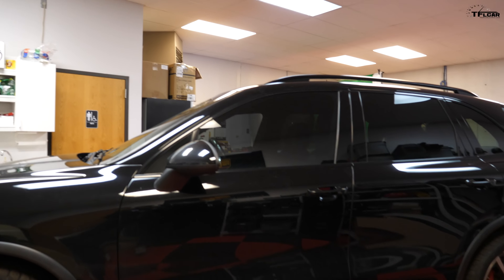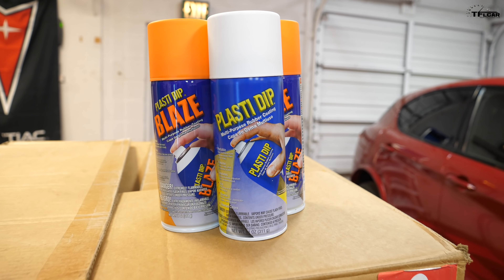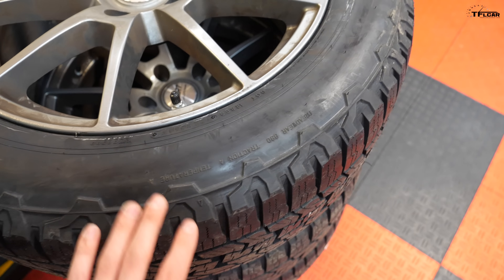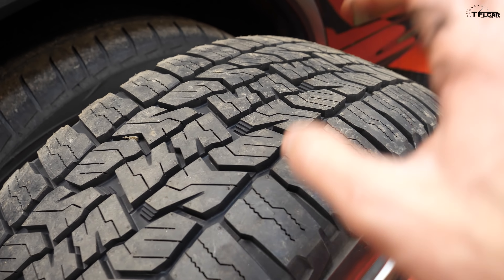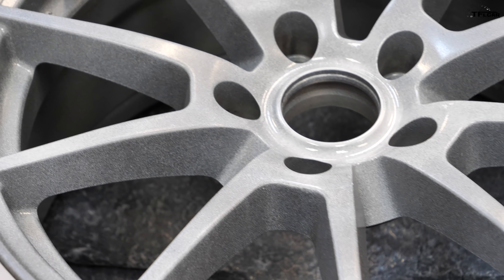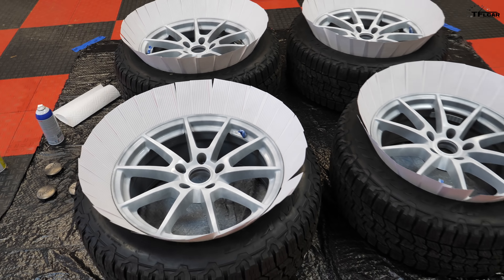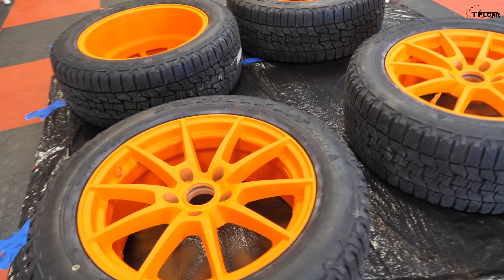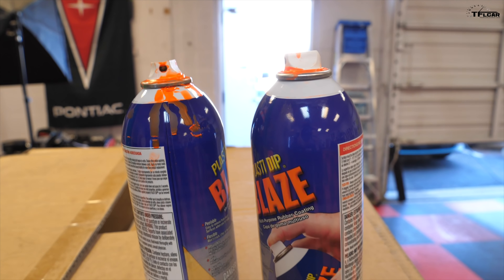Can We Build The World's Fastest Overlander? Project Porsche Cayenne Turbo Transsyberia Ep. 1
) The Classics Porsche Cayenne Transsyberia was an overland racing monster SUV. So we've decided to take Porsche's lead and build our own Porsche Cayenne Transsyberia but this time with a twin turbo V8. This is the start of the road to building the World's Fastest Overlander.